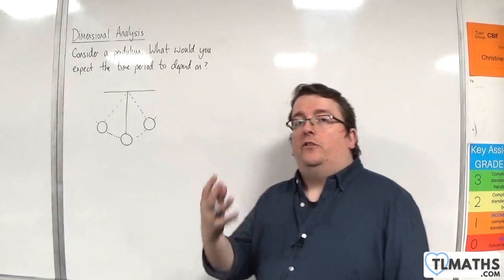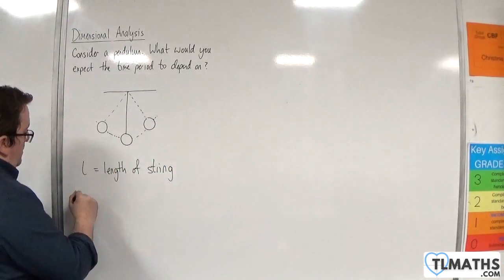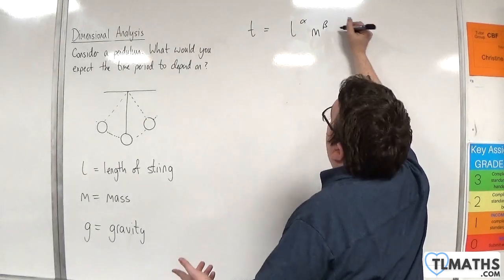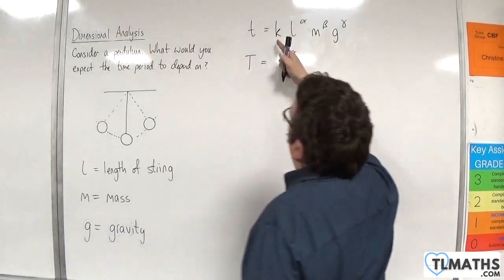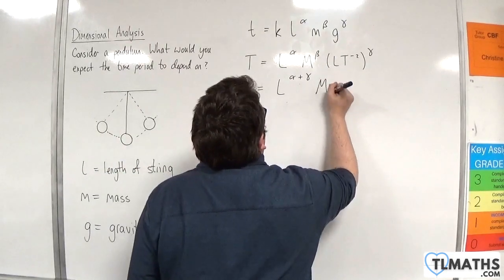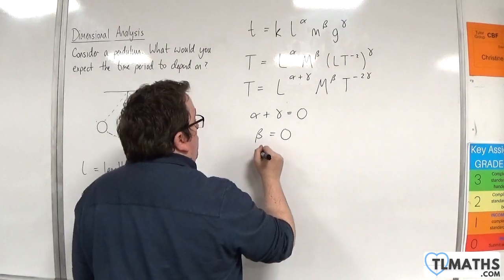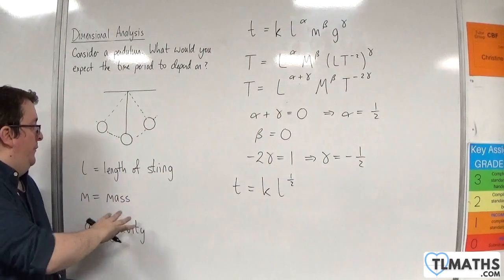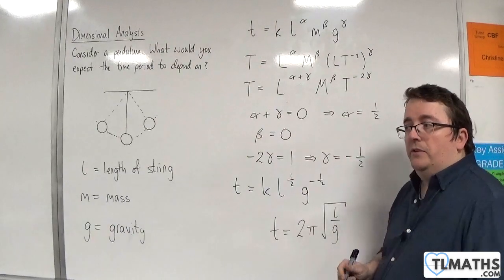OCR MEI Mechanics Minor H: Dimensional Analysis: 08 Finding the Form of a Relationship Example 1